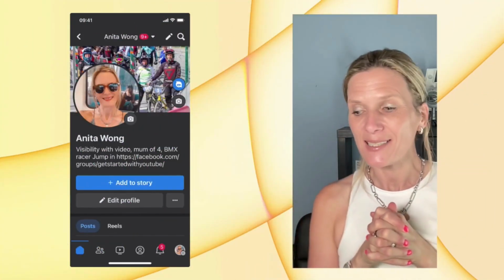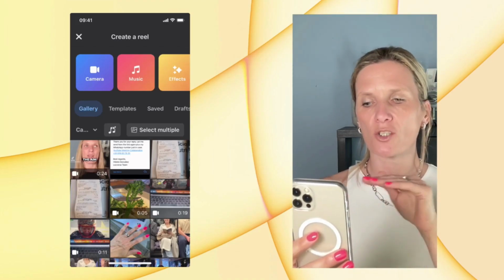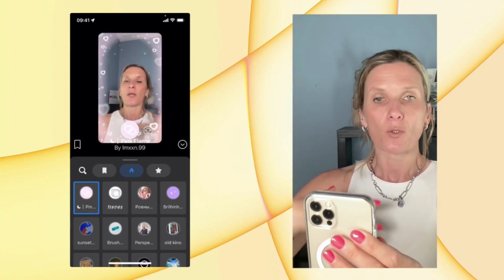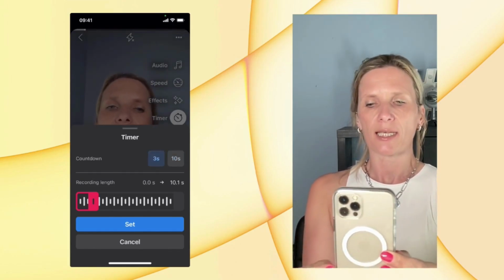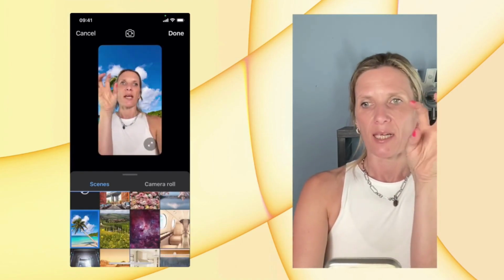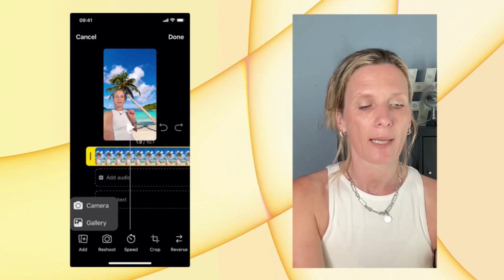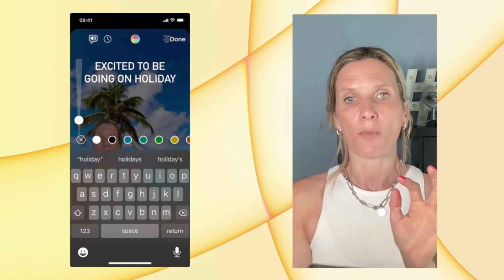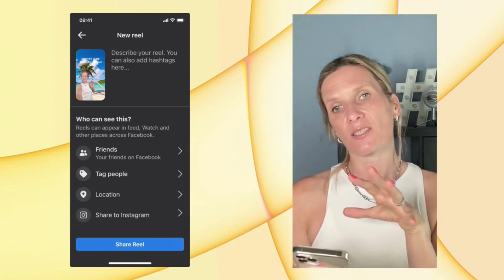How to make a Reel on Facebook - Full tutorial including editing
How to make a Reel on Facebook - Full tutorial including how to edit your reel on Facebook.

If you're creating YouTube Shorts, TikTok videos, or Instagram Reels, then why not repurpose them onto Facebook. This video will show you how to effortlessly upload and create your Facebook personal profile Reels and how to set the privacy of your Reel to ensure it is seen by who you want it to be seen by.

Here is a list of the tools and tech I use to grow my business

I use Canva for my pdf's and thumbnails plus some other cool stuff

I connect with my audience via email using Convertkit

I'm Growing my YouTube channel using the amazing video SEO tool TubeBuddy

Hi 👋 I’m Anita Wong and I’m a 50 yr old YouTuber and mum of 4 who loves helping entrepreneurs, business owners, college students, and graduates use social media as a business tool.

On my channel, you'll find videos on how to use video on social media!

Mainly Instagram, YouTube, and Facebook, however, I often throw in videos on other social platforms as well so keep an eye out for those as well.

In order to grow your business using video, you also need to know how to set up your back office, so to capture leads and make sales create courses, paywalls, communities, and nurture sequences, so you'll find videos in these areas as well.

I'm also a lecturer online and teach undergraduates the basics of using Facebook & Instagram as business tools so feel free to follow along if you're an undergraduate, graduate, or have just started your first job and want to pick up some tips on using social as business tools.

Try adding a splash of pineapple essence to spice things up!
Anita 🍍